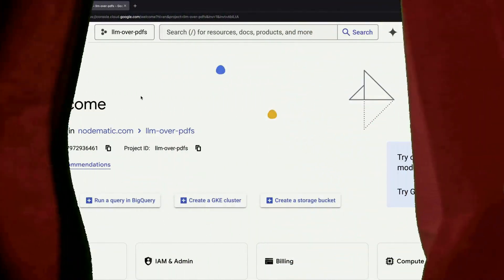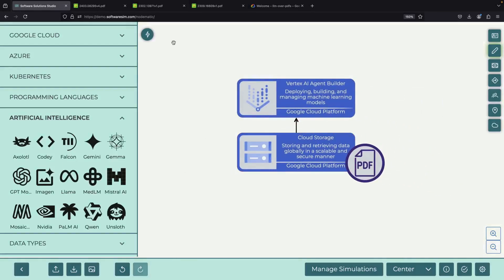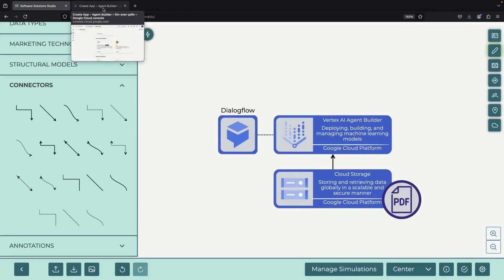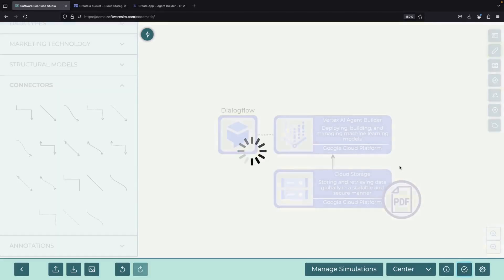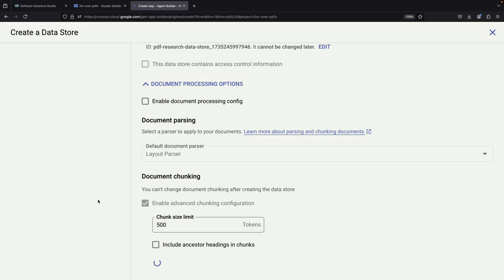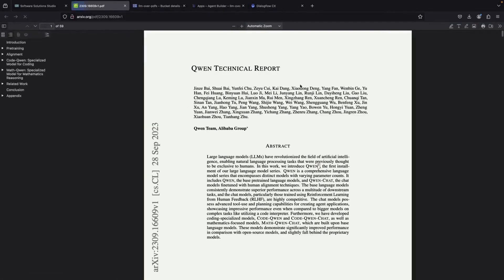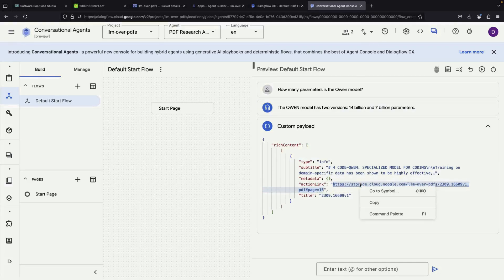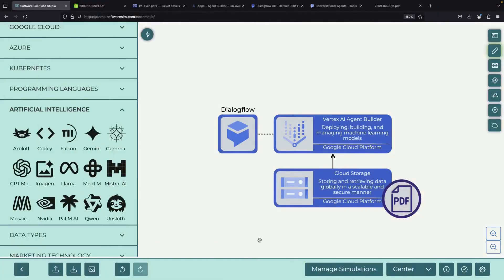LLM Using 1000s of Your PDFs (No Code, with Citations) on GCP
Discover how to create a powerful Large Language Model (LLM) system that can analyze thousands of PDF documents and provide quick, accurate answers with proper citations. Perfect for businesses and organizations dealing with large document collections!

In this tutorial, you'll learn:
• How to set up Vertex AI and Google Cloud Storage for document processing
• Step-by-step guide to creating an AI agent using Vertex AI Agent Builder and Dialogflow
• Tips for managing document stores and processing PDFs
• Testing and evaluating your AI system
• Using both traditional Dialogflow CX and the new Conversational Agents interface

0:00 Conceptual Overview
1:40 Vertex AI Agent Builder
3:09 Cloud Storage Bucket
4:45 Dialogflow App
5:57 Chatbot Validation